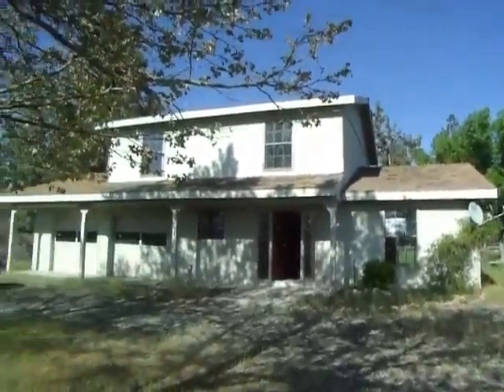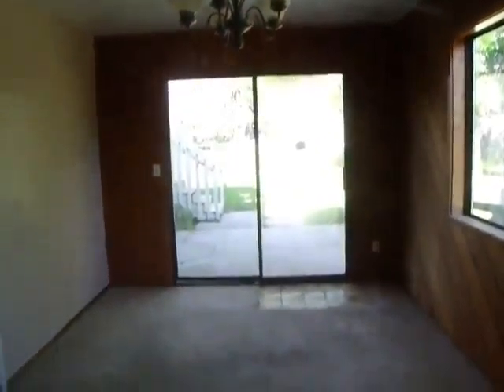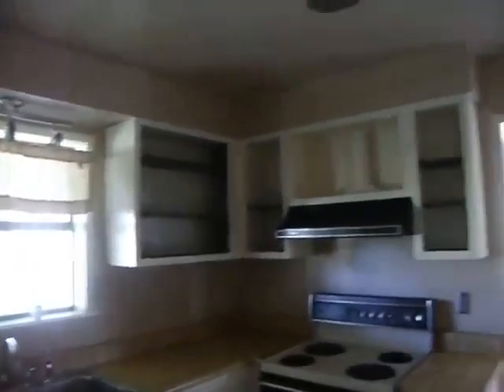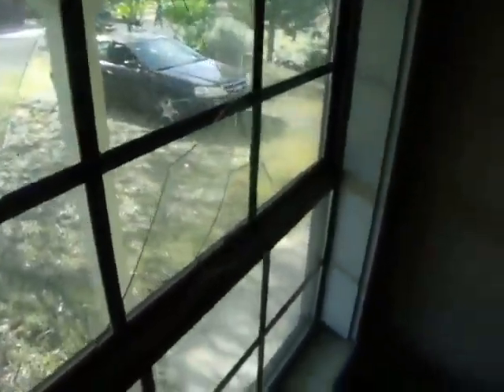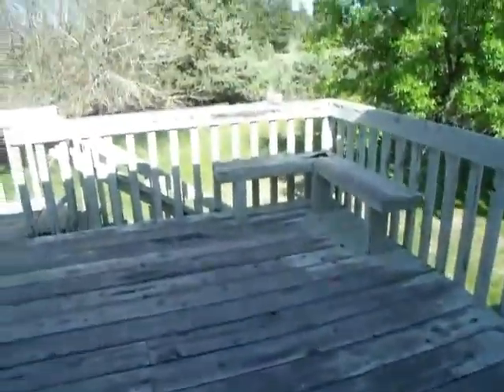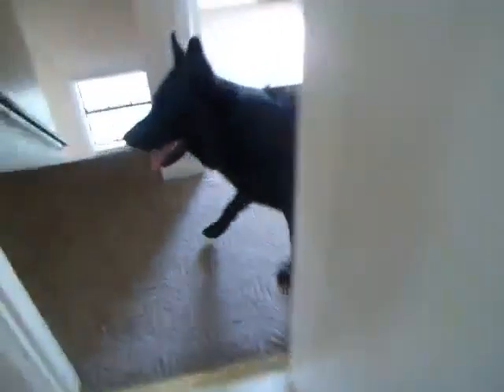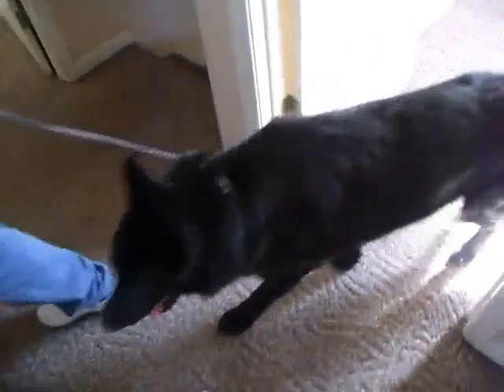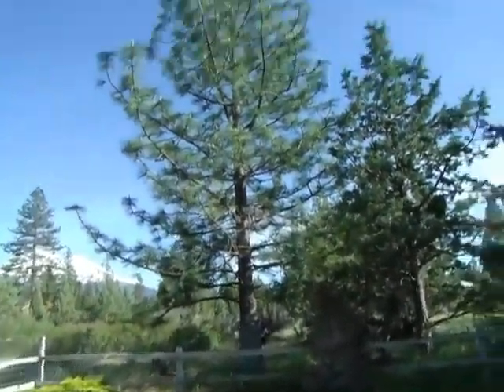Lakeside Lake Shastina